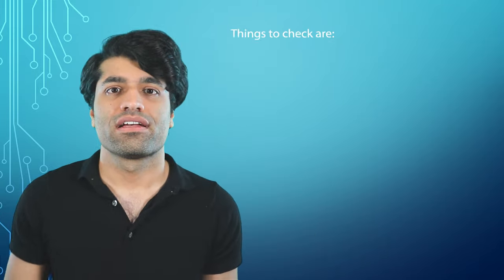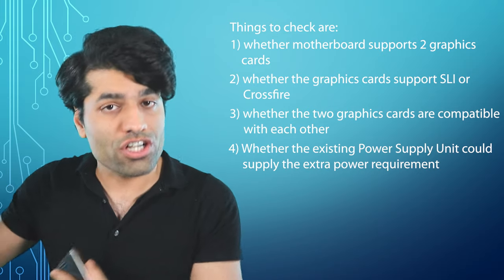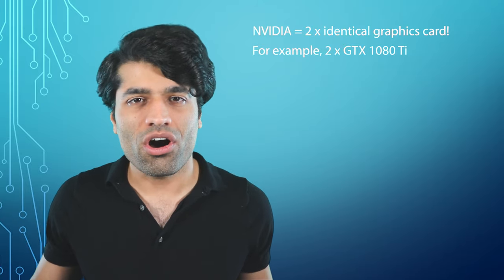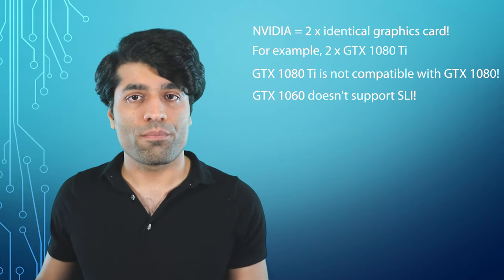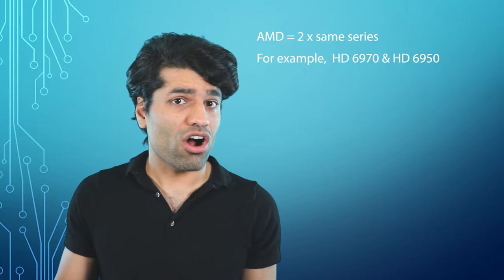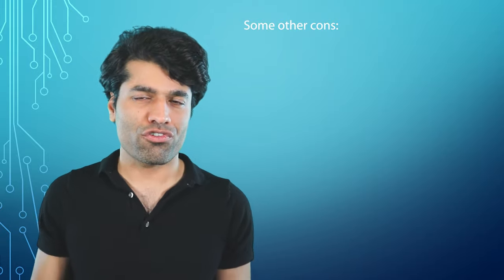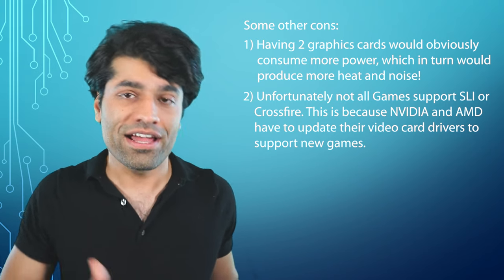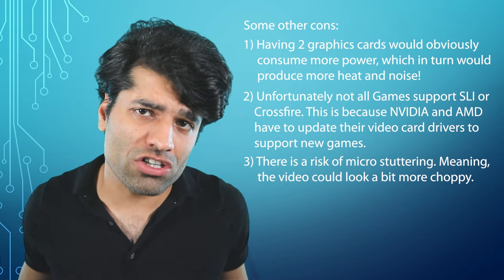Can you use Two different Graphics Cards at once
One of my viewers has asked me whether it is possible to install 2 graphics cards on the same motherboard.

The short answer is yes, it is possible to run 2 graphics cards in tandem. But, it is a bit more complicated than just adding another RAM. Adding another graphics card for NVIDIA is called SLI and for AMD it's called Crossfire. Having 2 cheap graphics cards rather than just 1 expensive one could give you a better performance for less cost.

But, how can we make sure 2 graphics cards would work together?
Things to check are: 1) whether motherboard supports 2 graphics cards  2) whether the graphics cards support SLI or Crossfire. 3) whether the two graphics cards are compatible with each other  4) Whether the existing Power Supply Unit could supply the extra power requirement.

For NVIDIA, the two graphics should be identical. For example, if you got GTX 1080 Ti, you should buy another GTX 1080 Ti in order to make it work together! However, you can't buy a GTX 1080 without the Ti and combine it with GTX 1080 Ti. But they can be from different manufacturers. By the way, one of the most popular graphics card which is GTX 1060 doesn't support SLI! So, it's very important to check whether your graphics card does support SLI or Crossfire.

On the other hand, AMD provides more choices of compatible graphics card. Nevertheless, the AMD graphics cards have to be from the same series. For example, if you got a HD 6970, you could buy HD 6950 as both are from the same series.

After successfully installing both the cards, you'd still need to go to your graphics card software and enable SLI or Crossfire.

After managing to pass through the above hurdles, the other things to consider before buying 2 graphics card are:
1) Having 2 graphics cards would obviously consume more power, which in turn would produce more heat and noise!
2) Unfortunately not all Games support SLI or Crossfire. This is because NVIDIA and AMD have to update their video card drivers to support new games.
3) There is a risk of micro stuttering. Meaning, the video could look a bit more choppy.

All in all, you'll have to do some tweaking on your side, to make sure the 2 graphics cards could run smoothly.

In my opinion. If you're building a new PC, then having one graphics card is a better choice. However, if you already got a comparatively good graphics card that support SLI or Crossfire, then adding the same graphics card might not be a bad option!

Update - Microsoft has developed something called "explicit multi-adaptor" that allows the use of AMD and NVIDIA graphics cards together since the development of DirectX 12. However, not all games developed to support DirectX 12.  I suggest you to first check the games you want to play whether they support DirectX 12. Also, make sure you got a powerful enough CPU, PSU! It's still gonna be tricky though

👉 How to know if your graphics card is compatible with motherboard . For unpopular motherboards and a compatibility checklist, please follow